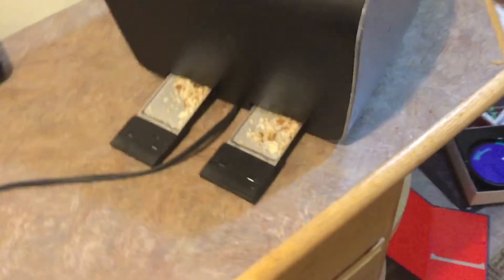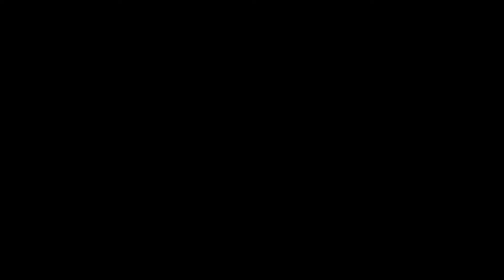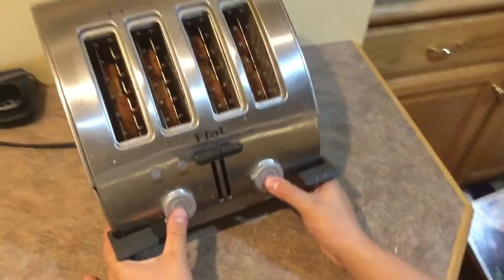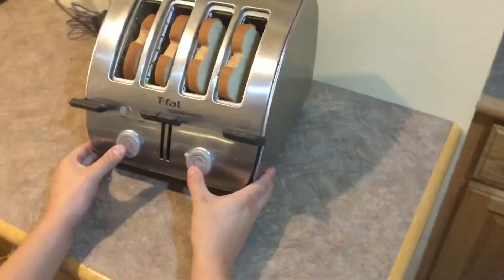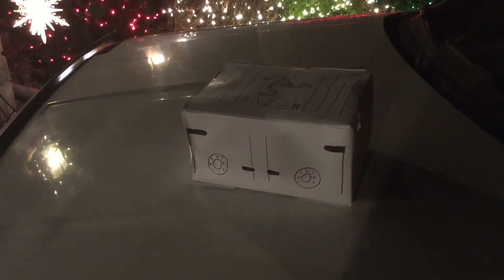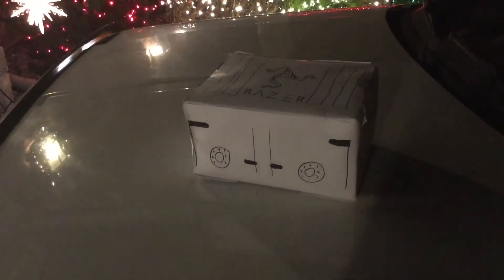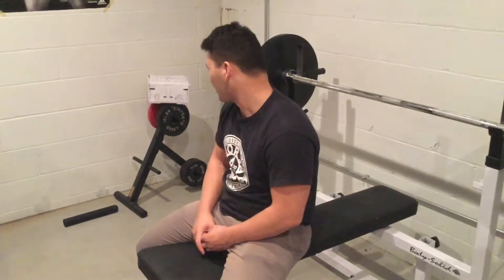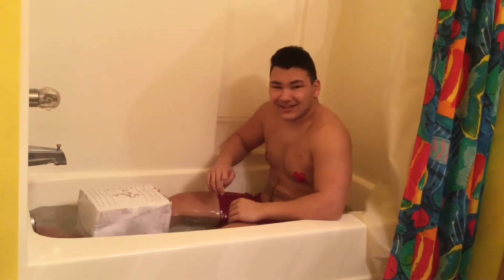Razer Toaster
Economics Ad Project by Baily McFadden, Ray Cronin, and Diego Cox